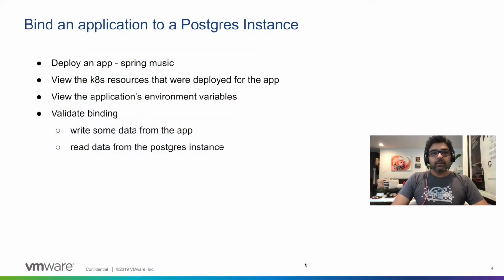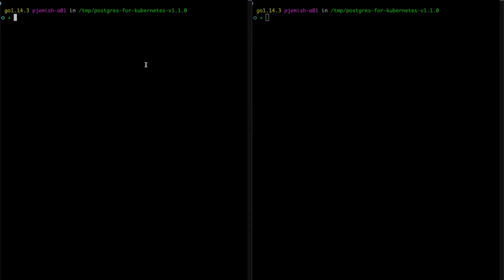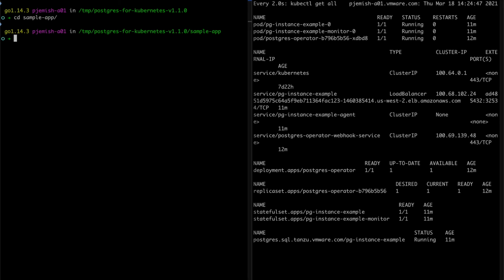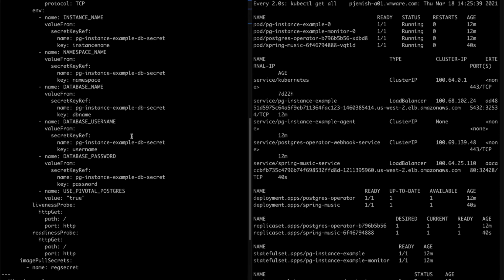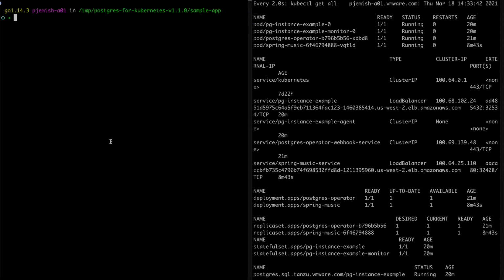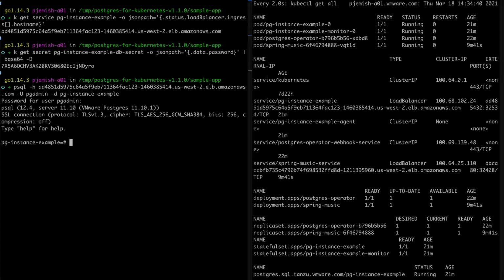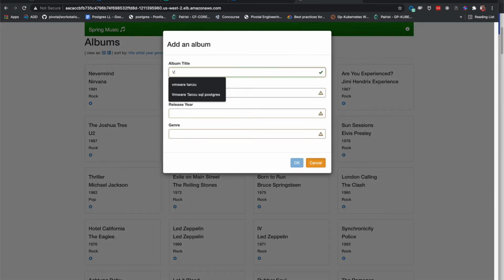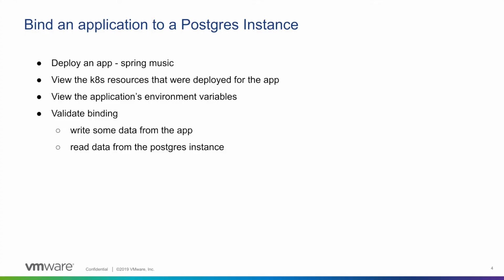Tanzu SQL Postgres: How to Bind an Application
Presenter:  Jemish Patel, Tech Lead, Tanzu SQL at VMware

In this video, Jemish Patel shows you how to bind an application to a Postgres instance deployed via our Kubernetes operator